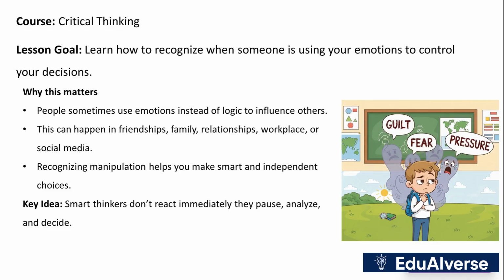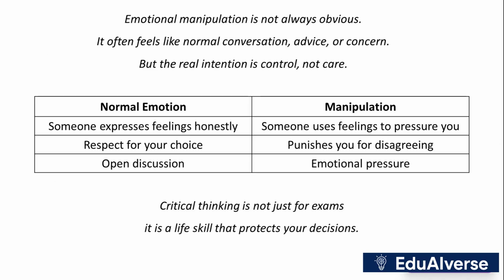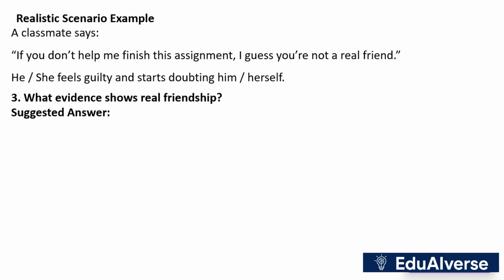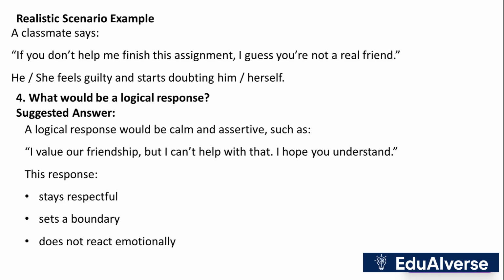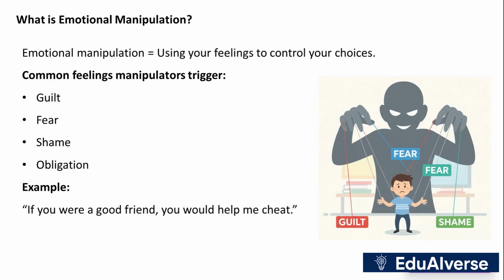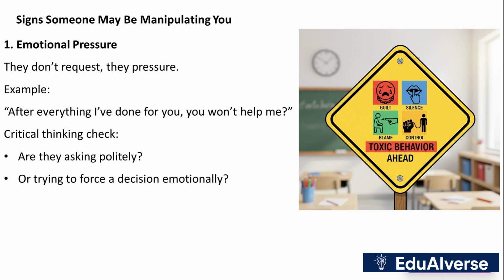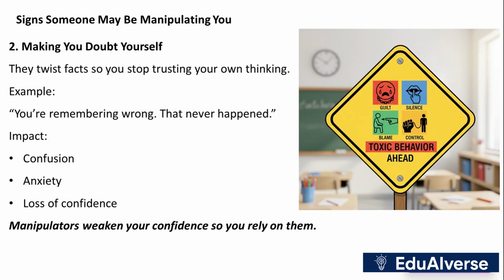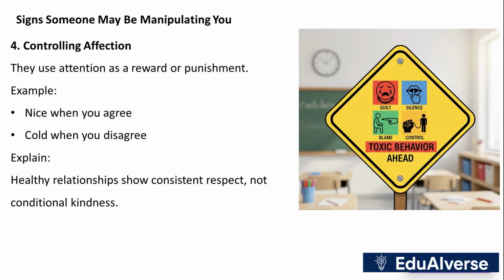Lect 04 A - Are You Being Emotionally Manipulated? 😳 Learn to Think Smart!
Learn how to identify Emotional Manipulation using Critical Thinking in this complete lecture!

In this video, you will learn:

What emotional manipulation is
Real-life examples
Warning signs of manipulation
Types like gaslighting, guilt-tripping, and more
How to protect your decisions using critical thinking

🎓 Perfect for:

University students
Critical thinking courses
Personal development

👉 Improve your decision-making skills today!